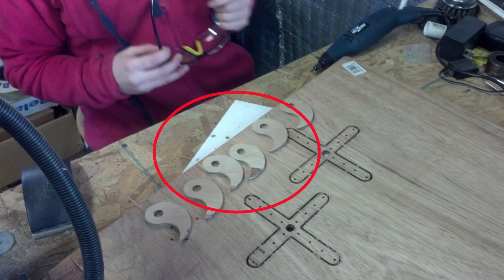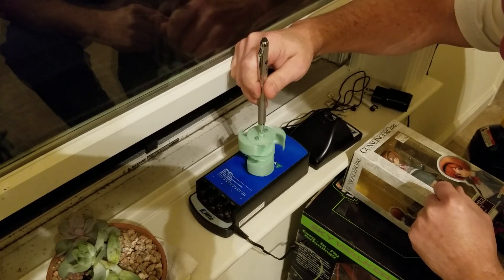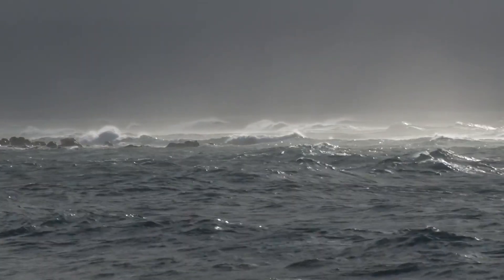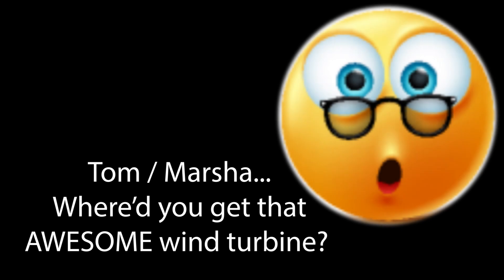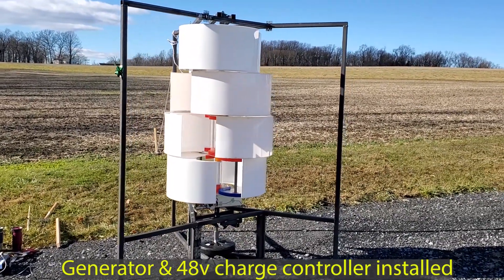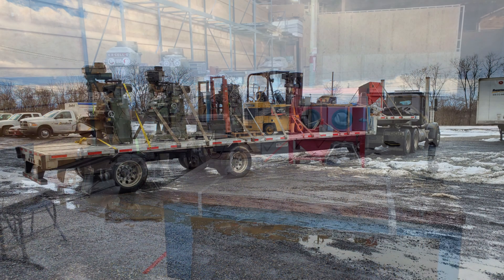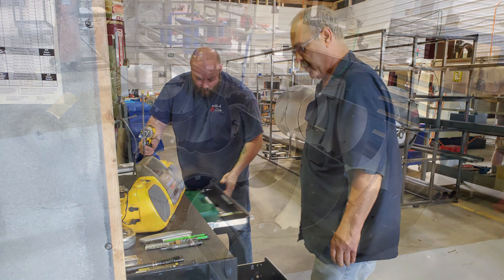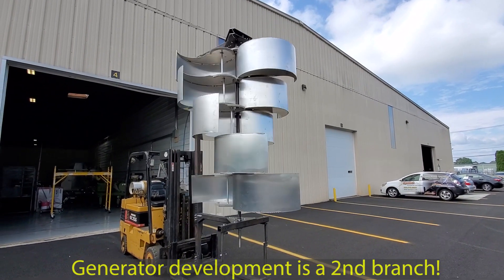Harmony Turbines 2nd Crowdfunding Campaign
Yes we're starting up our 2nd round of Crowdfunding. If you missed out on the opportunity last time you'll once again have the chance to invest in Harmony Turbines! This new campaign release is in lieu of Weekly Whirl 21. -In case anyone was wondering.